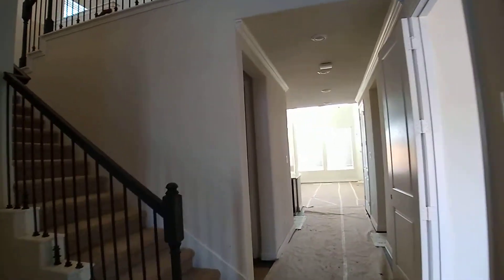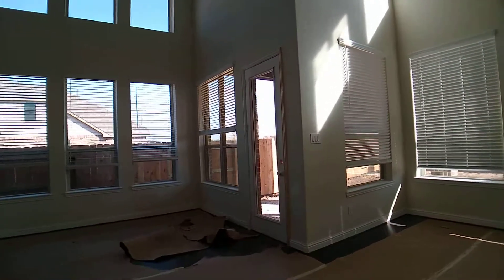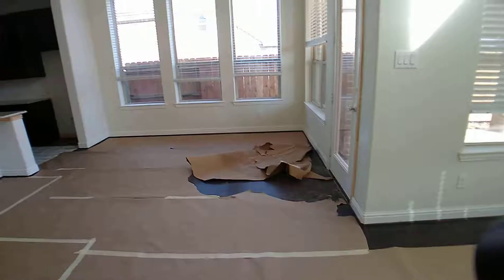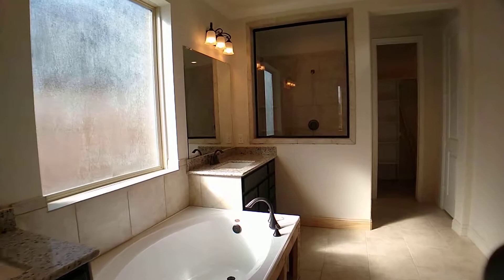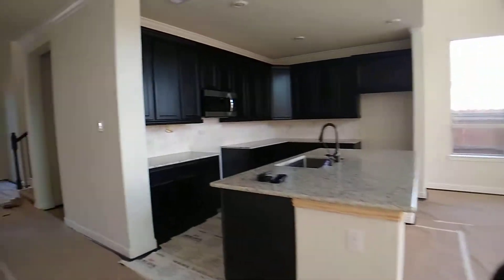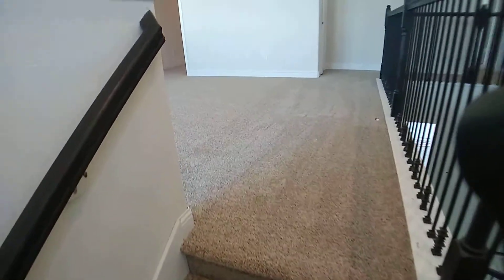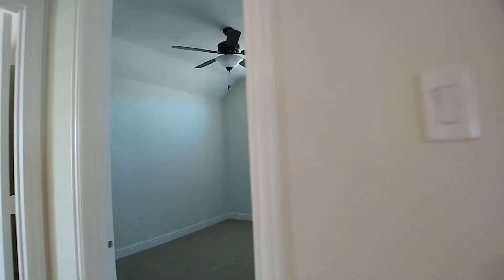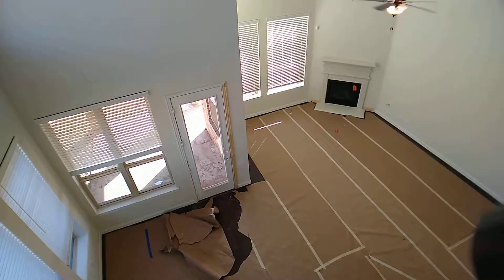2735 bethel springs